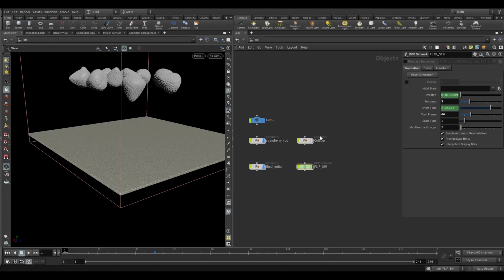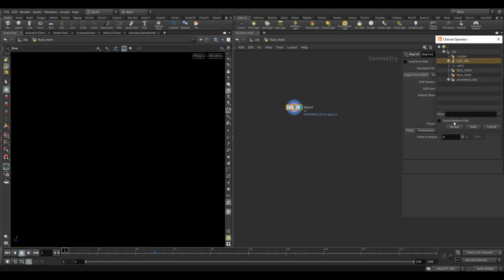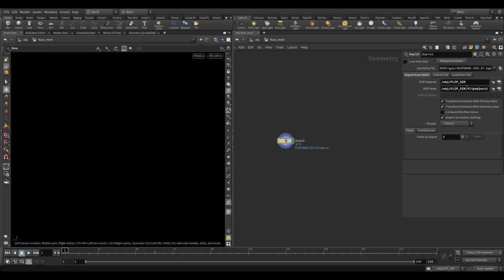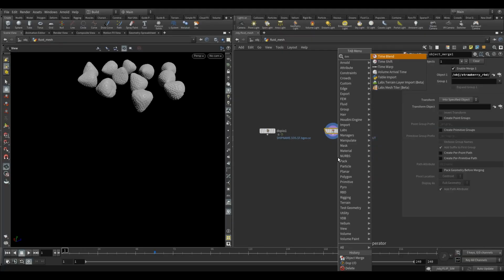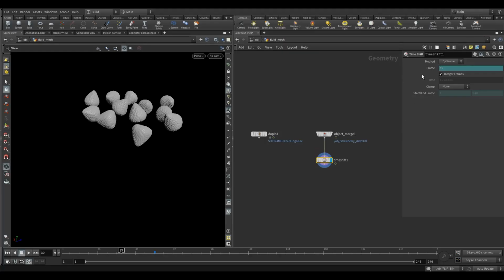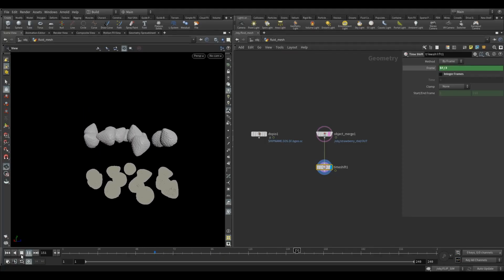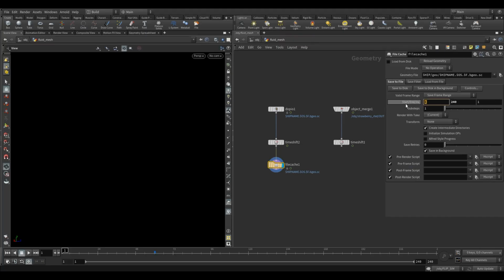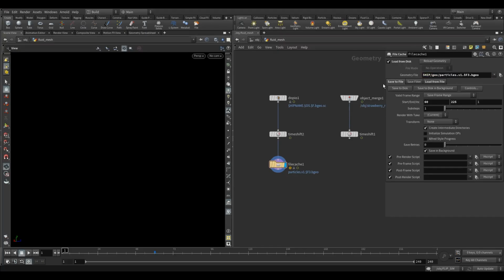w05 12 high res sim v1 1080p